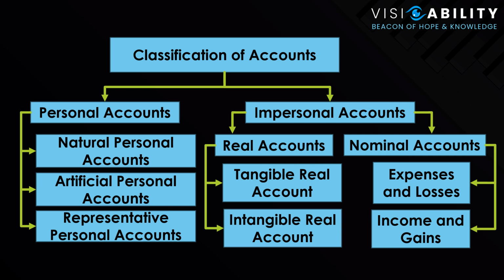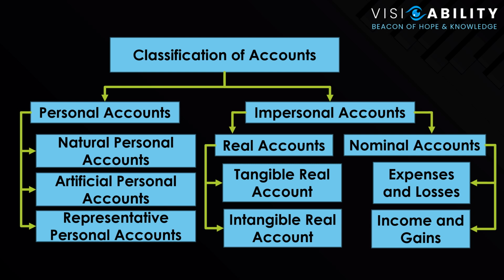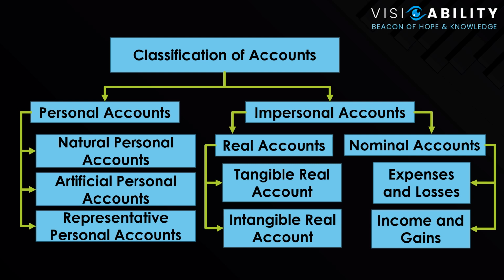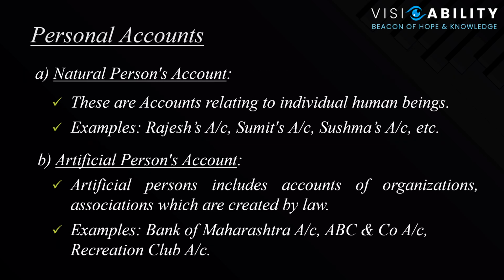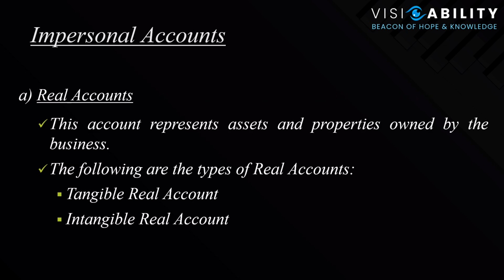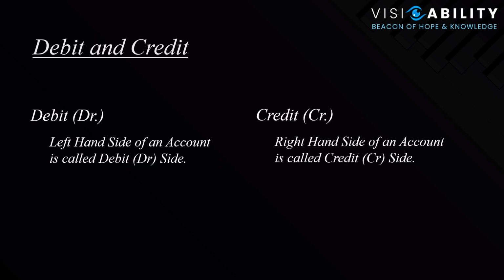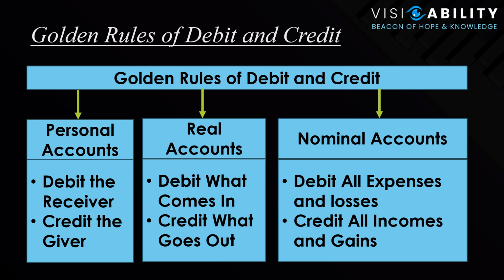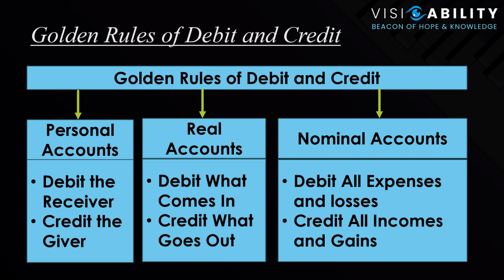Book Keeping and Accountancy - Classification of Accounts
This Video covers the Classification of Accounts and explains different types of Accounts. It also covers the basics of Debit and Credit and the Golden Rules of Debit and Credit.